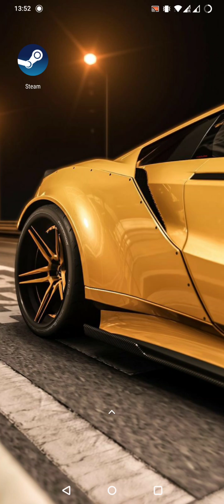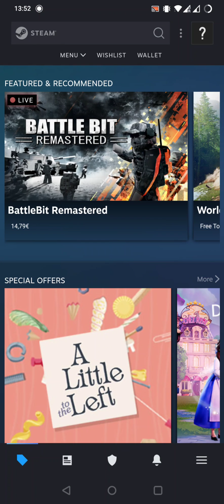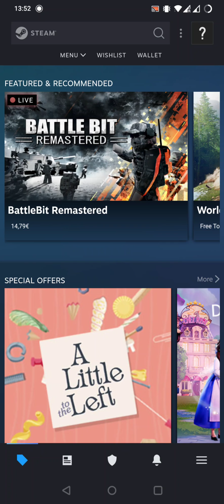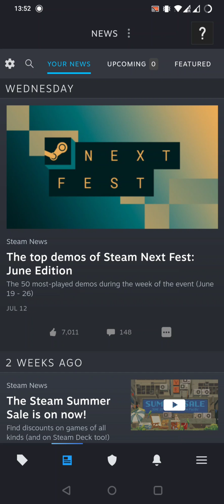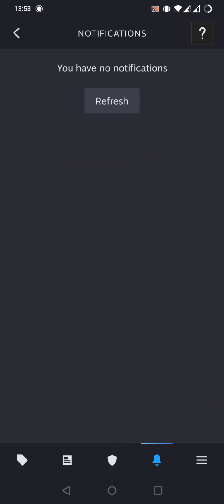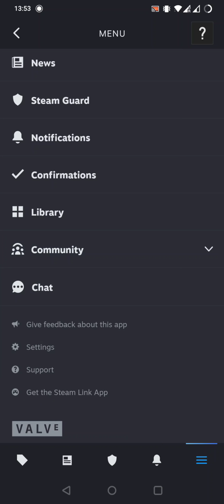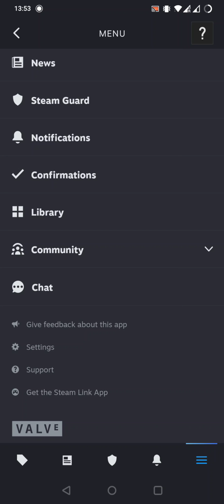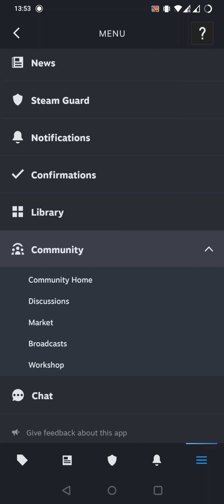How to check the workshop in Steam Mobile?